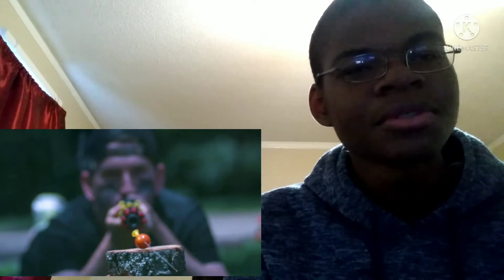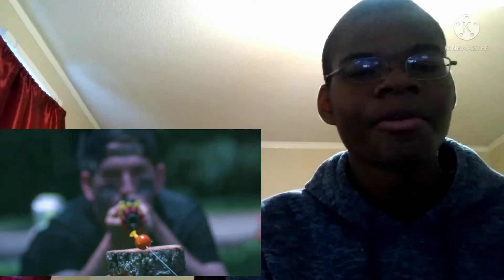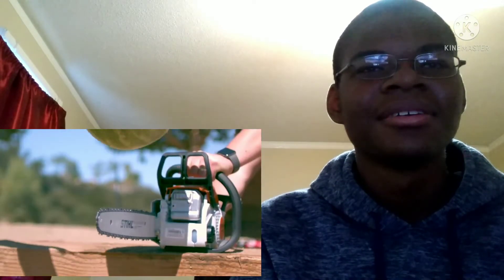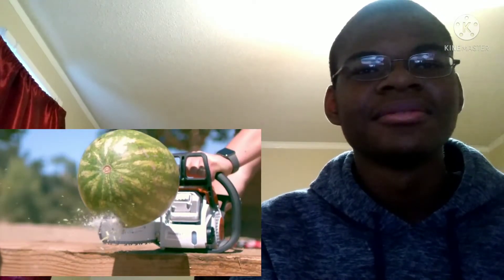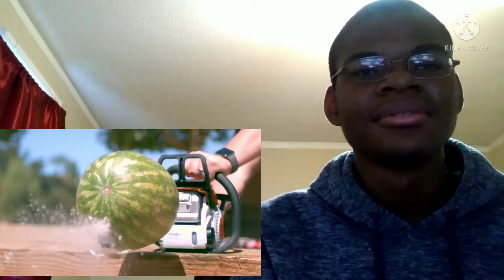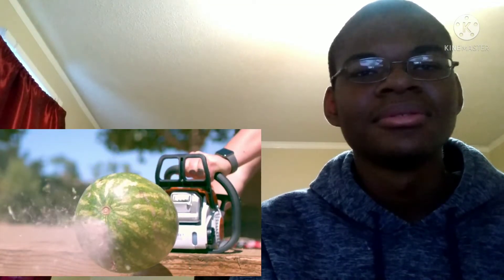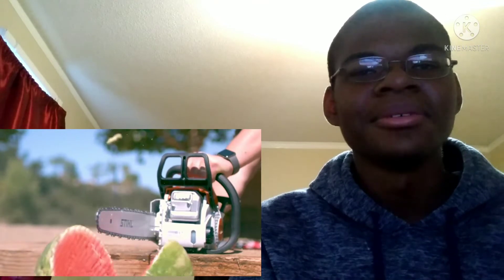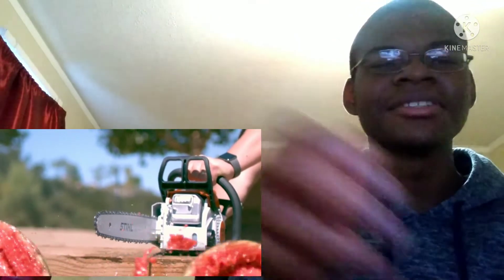EVERYTHING Looks Better In Slow Motion! 6 REACTION